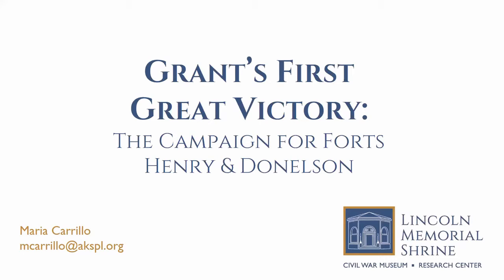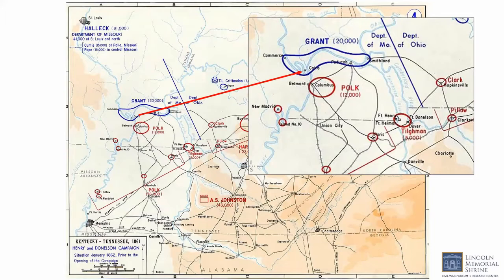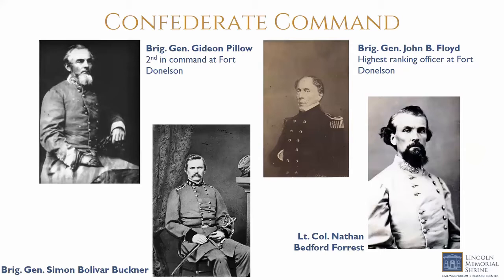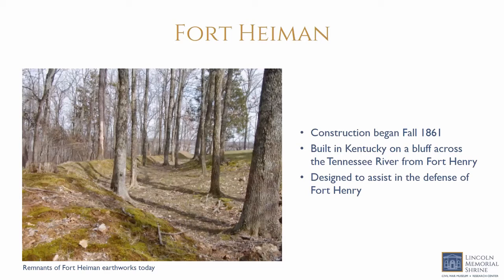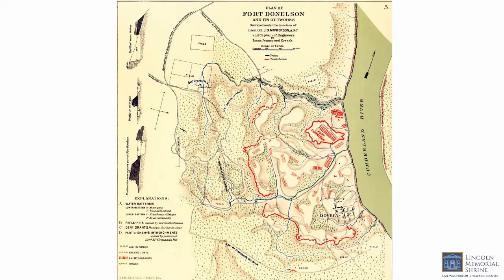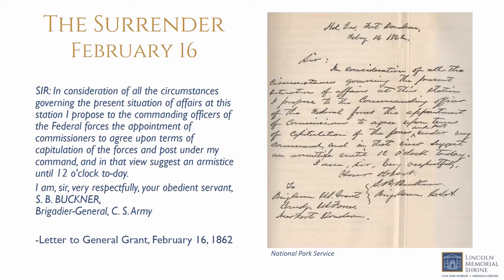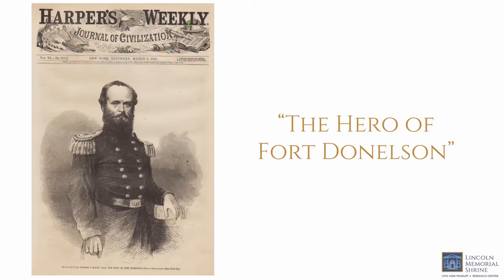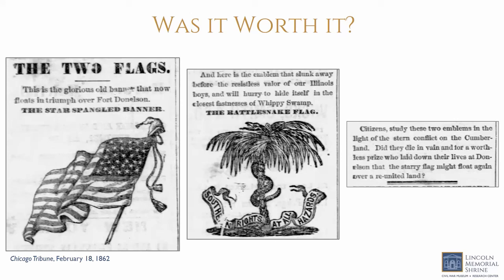Webinar Grant's First Great Victory: The Campaign for Forts Henry & Donelson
A.K. Smiley Public Library and the Lincoln Memorial Shrine present “Grant's First Great Victory: The Campaign for Forts Henry & Donelson”.  Associate Archivist Maria Carrillo delves into the military campaign that propelled Ulysses S. Grant to greatness.